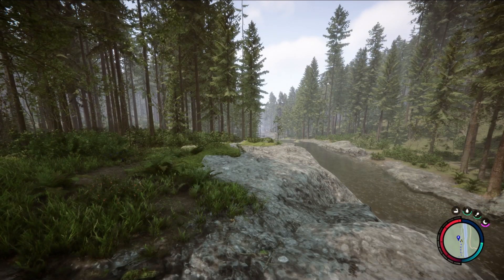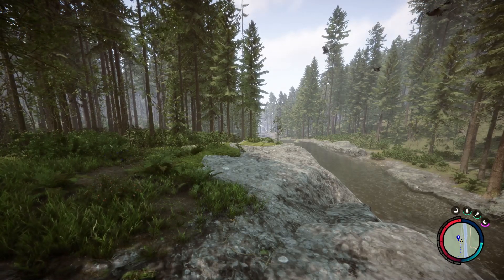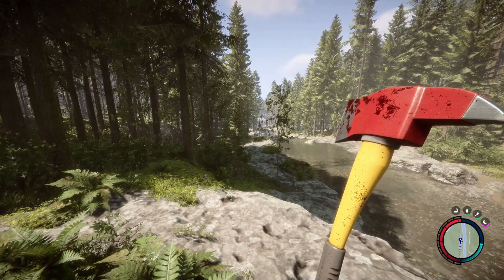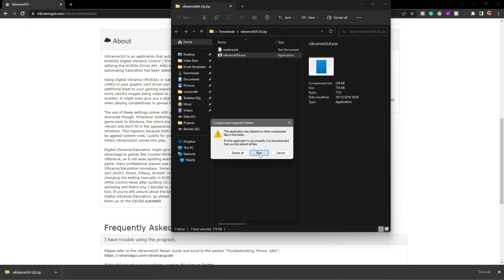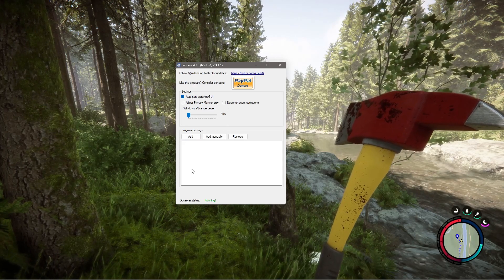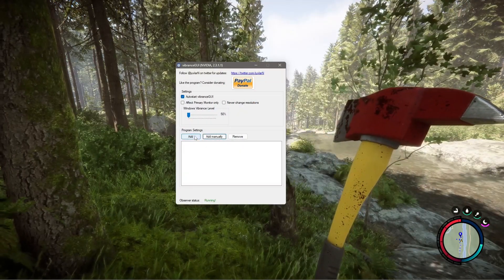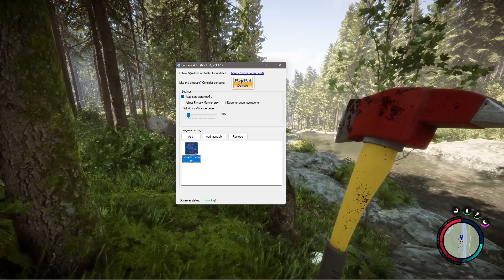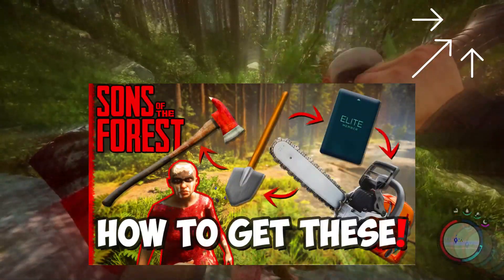How To Make Sons Of The Forest Look 100x Better With Max Performance (120fps) (No Mods) (Quick)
How To Make Sons Of The Forest Look 100x Better!
Without dropping FPS. This tutorial works great on low-end and high-end PCs, laptops and macs. This video will also work for other games.

How To Make Any Game Look 100x Better With Max Performance
Get Ultra Settings On Any Game With Low-End Specs.

MY CHANNEL IS CHANGING! "The Wait is Over! Where I've Been &amp; Exciting Announcements [£10,000 Studio] "